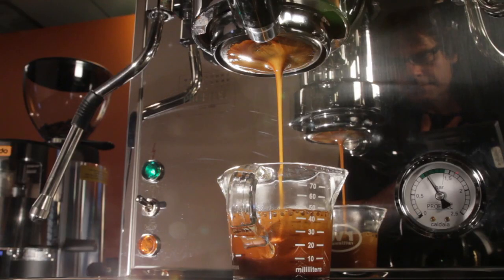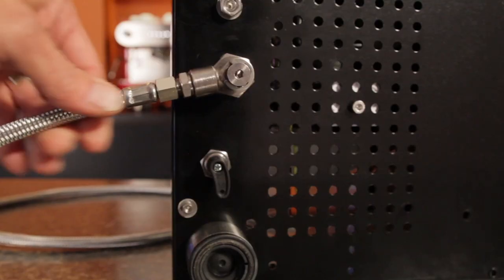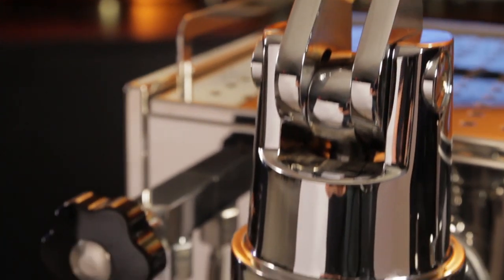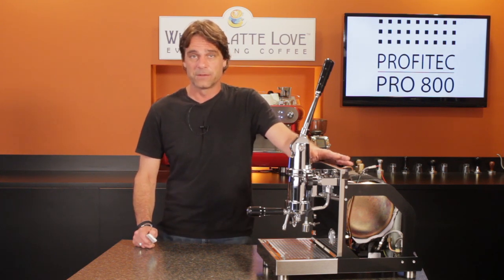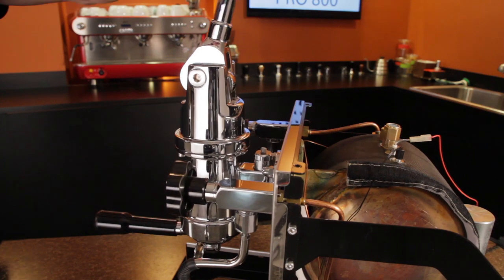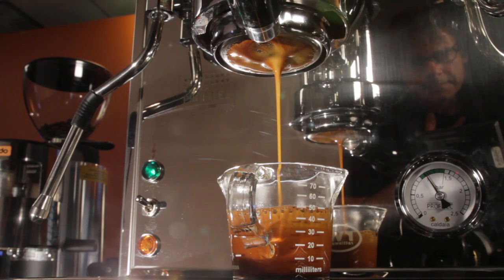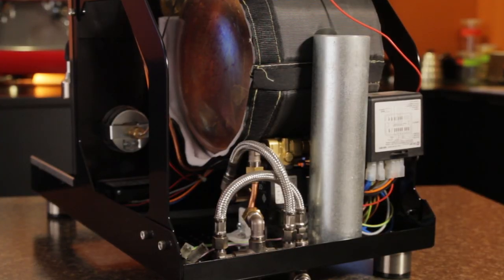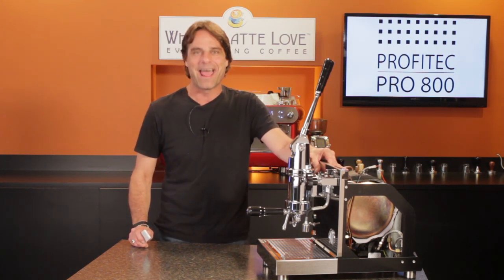Review: Profitec Pro 800 Spring Lever Espresso Machine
Marc from WholeLatteLove.com reviews the Profitec Pro 800 spring lever espresso machine. Plus, get a good look inside the machine and check out its' internal components. Lever machines are know for producing espresso that's often described as softer, smoother and sweeter than espresso made on pump driven machines. Marc's review includes a close-up look at some bottomless portafilter extractions on the Pro 800. Find out how the machine differs from other spring levers and about advantages those differences offer.